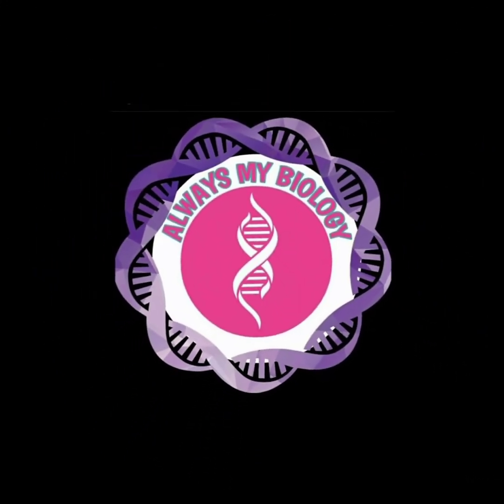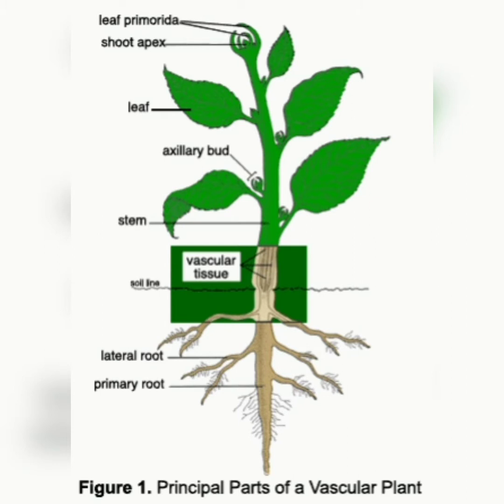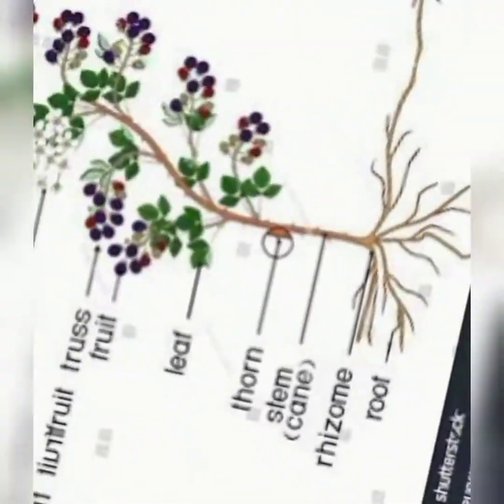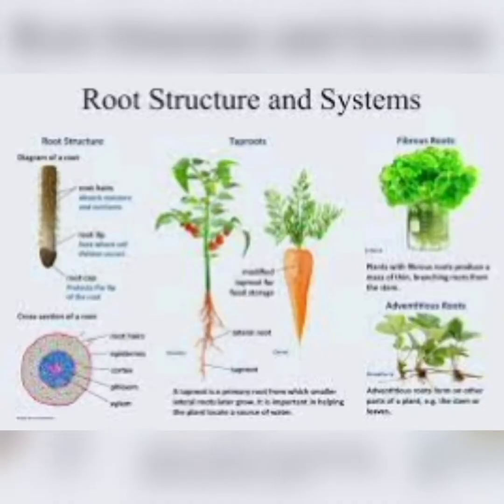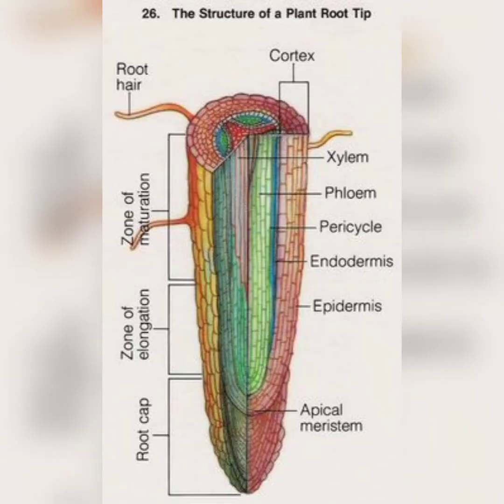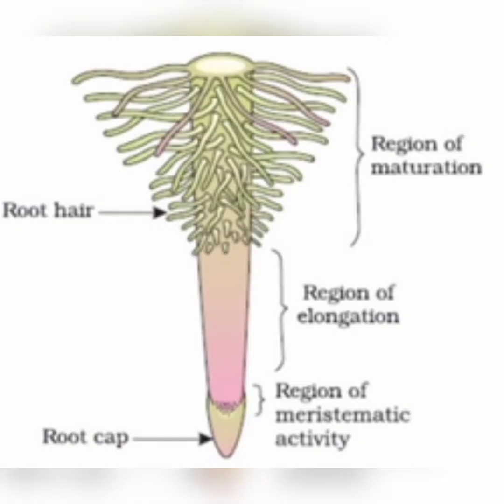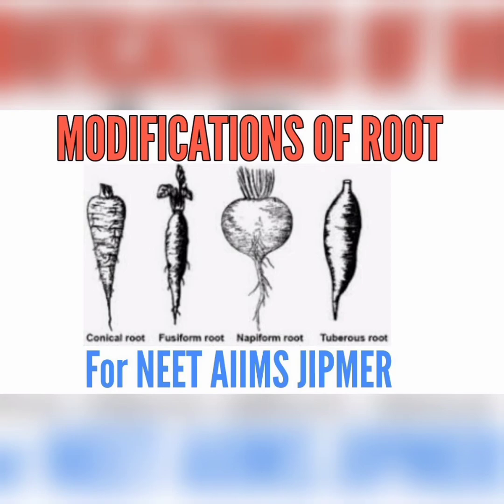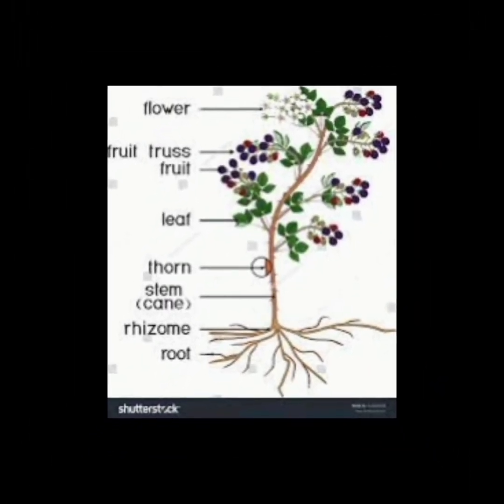11th Morphology of the Flowering plants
Morphology is the name given to the science that deals with the study of the form and structure of things. No matter which plant you take, the morphology of a flowering plant includes the roots, stem, leaves, flowers, and fruits.

Let us have a look at the flowering plants and morphology of flowering plants notes in detail.

Flowering Plants
Root
Stem
Leaf
Flowers
Fruit
Seed
Flowering Plants
Flowering plants are the most diverse group of land plants with 300,000 known species. These are also known as angiosperms and produce seed-bearing fruits. It is believed that the flowering plant evolved from gymnosperms during the Triassic period and the first flowering plant emerged 140 million years ago.

Flowers are the reproductive organs of the flowering plants and the most important feature that distinguishes them from other seed plants. These have led to the speciation of angiosperms that helps them to adapt to diverse ecological niches.

The flowering plants reproduce by the process of pollination. In this, the pollen grains transfer from the anther of the male flowers to the stigma of the female flower where fertilization occurs and seed is formed.

When we look into the morphology of flowering plants, a plant has two systems root system and shoot system. The underground part is called the root while the one above is named the shoot.

Root System
The root is a brown, nongreen and underground part of a plant. Root with their branches is collectively called a root system. There are three types of the root system:

Taproot System
The taproot is mainly found in dicotyledonous plants. It develops from the radicle of the germinating seed, along with its primary roots and branches, giving rise to the taproot system.  Mustard seeds, mangoes, grams and banyan are a few examples of dicotyledonous plants with taproot system.

The Fibrous root System
The fibrous root is mainly found in ferns and in all monocotyledonous plants. This root develops from thin, moderately branching roots or primary roots, growing from the stem. The fibrous root system usually does not penetrate deep into the soil, therefore, on full maturity, these roots look like a mat or a carpet on the floor. Wheat, paddy, grass, carrots, onion, grass are a few examples of monocotyledonous plants with the fibrous root system.

The Adventitious root System
The roots which originate from any part of the plant body other than the radicle is called the adventitious root system. This root system is mainly found in all monocotyledonous plants. In plants, the adventitious root system is used for various purposes, like mechanical support, vegetative propagation, etc. Banyan tree, maize, oak trees, horsetails are a few examples of monocotyledonous plants with the adventitious root system.

Functions of Root
General functions of a root include:

Storage.
Anchorage.
Absorption of water and minerals.
Regions of Root
The three regions of a root are-

The Root Cap.
The region of maturation.
The region of Elongation